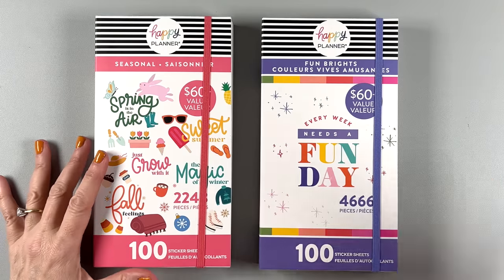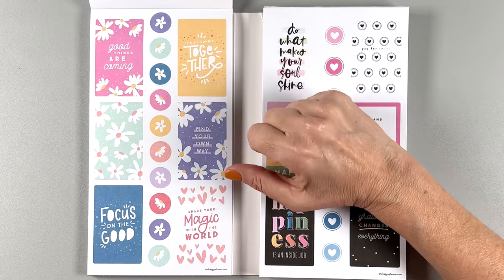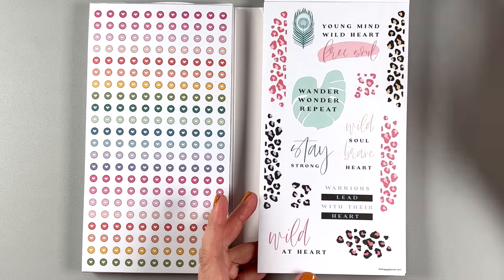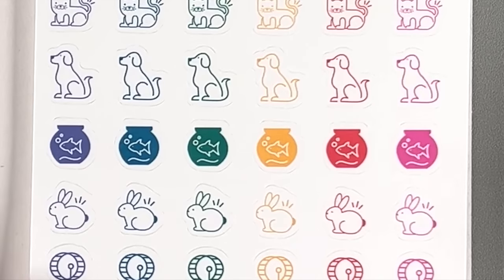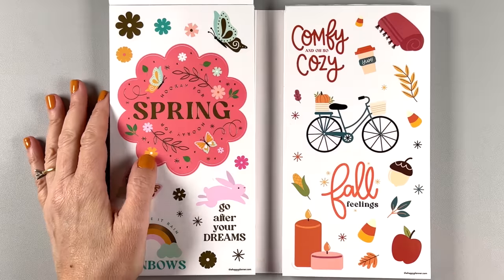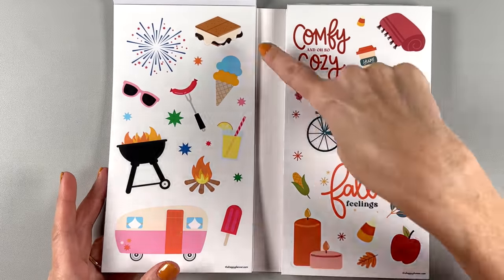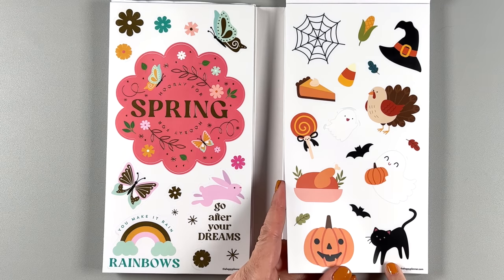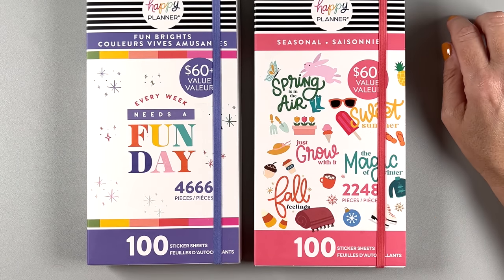NEW! Happy Planner Mega Sticker Books - Seasonal and Fun Brights Flip Through! Black Friday 2022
Join me as I flip through these two cute new mega sticker books from The Happy Planner!! These are a great value, especially for beginner planners!

Check out my Cyber Week 2022 playlist for other videos of new and exciting products leading up to Black Friday and Cyber Monday!

All the Cyber Week Happy Planner Deals:

MONDAY
* Exclusive Bundle (ready for an adventure?)

TUESDAY
* 4 New Exclusive Planner Accessories(Limited Edition!)

WEDNESDAY
* Exclusive Bundles (NEW must-haves)
* Doorbusters starting at $1.99

THURSDAY
* BOGO Sticker Book Promo*
* Christmas Sticker Doorbusters (from the vault!)

BLACK FRIDAY
* MEGA Sticker Exclusives (wink, wink)
* Exclusive Bundle for your SQUAD
* Doorbusters, Doorbusters, Doorbusters!

SATURDAY
* Exclusive Gift Box Set (breathe in, breathe out)

SUNDAY
* Tiered Sticker Book Promo

CYBER MONDAY
* SALE on SALE
* Exclusive Mystery Bags (Surprise!)